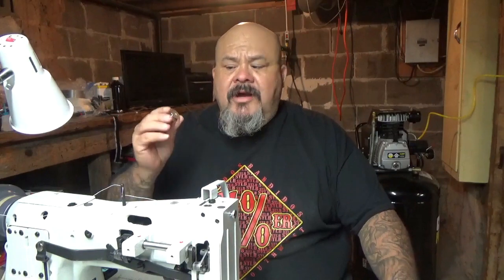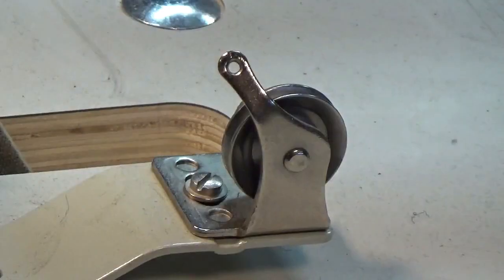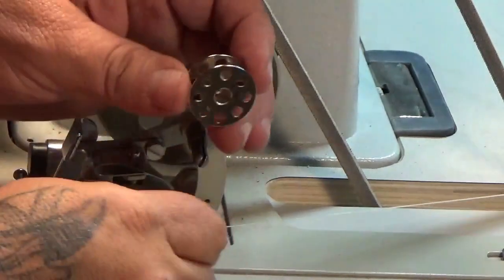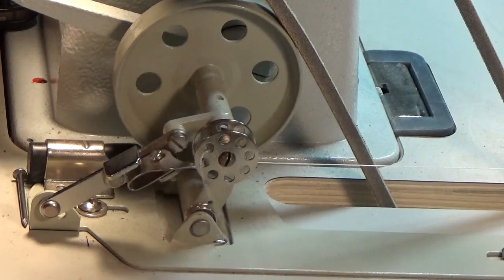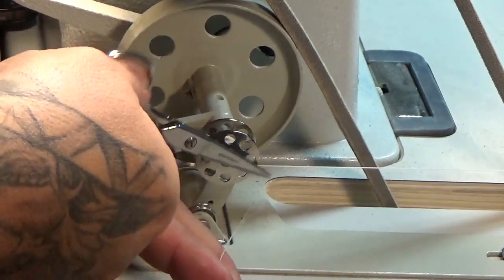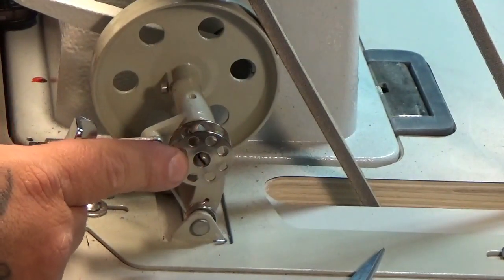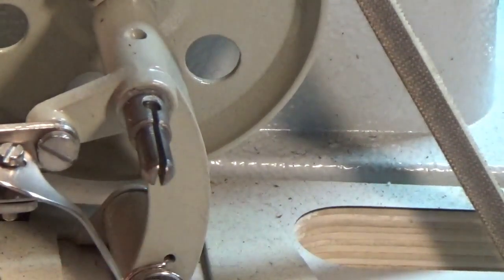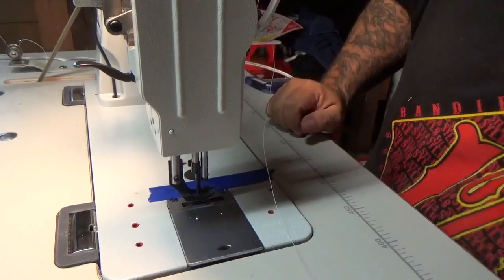Winding Bobbin On Consew 206RB-5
Winding bobbin on Consew 206RB-5. This is a how to video to help any new people or anyone having problems doing this task.